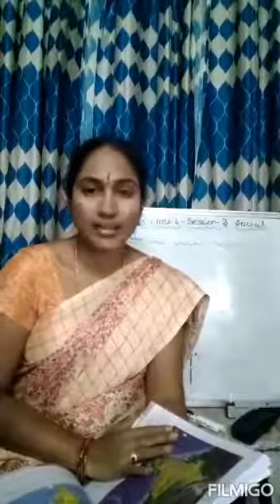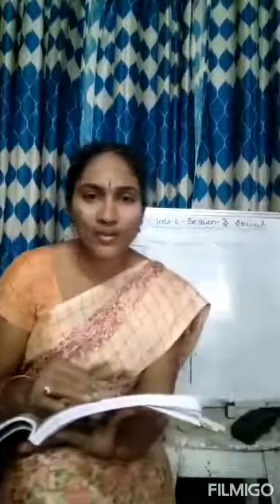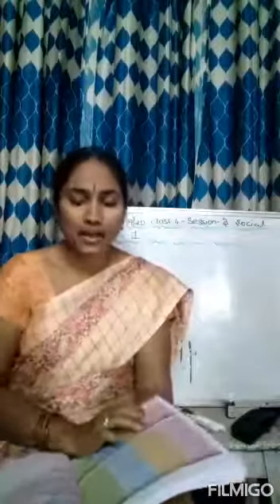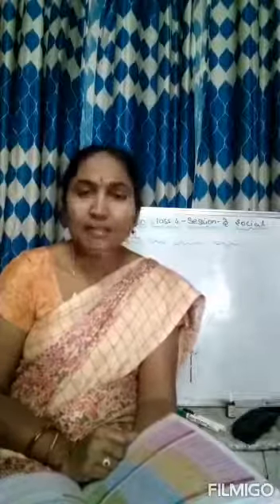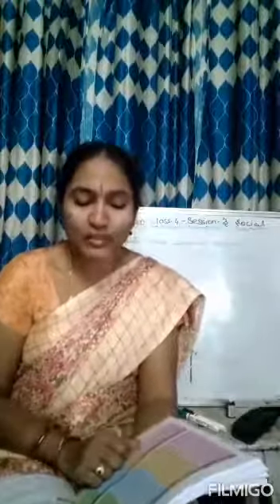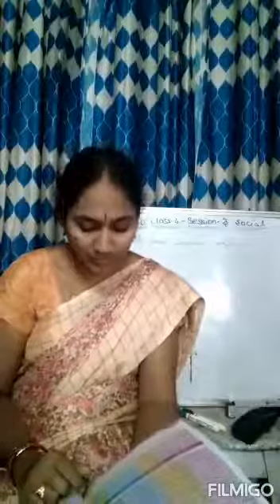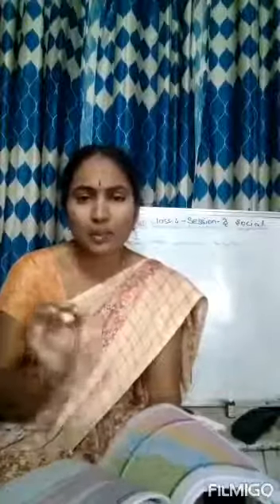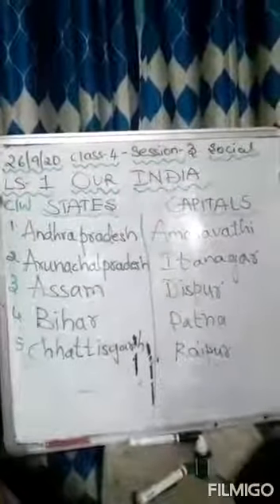Class 4 subject social Ls 1 session 3